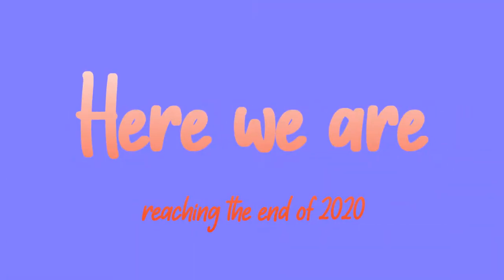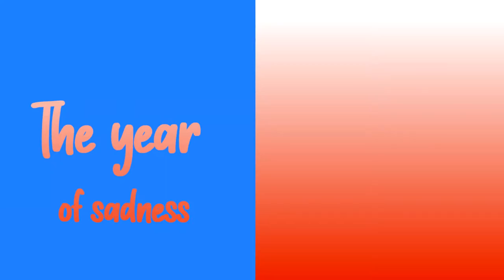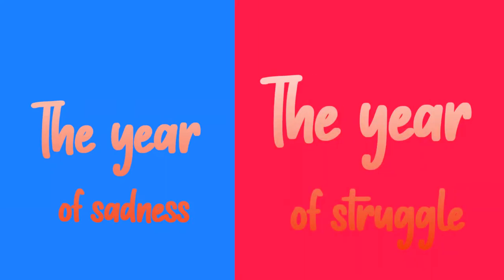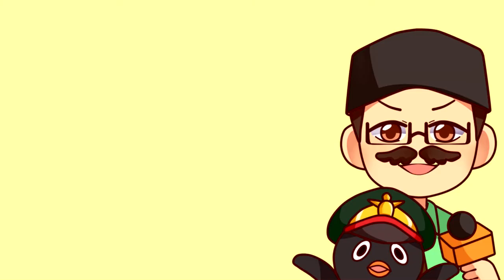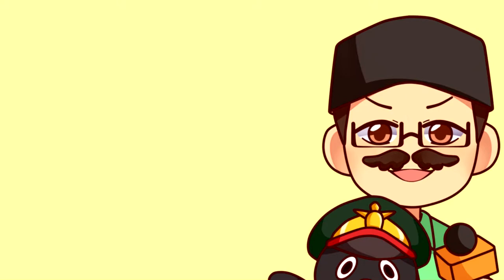Allah Hafiz 2020,Assalamu Alaikum 2021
Assalamu Alaikum(Peace be upon you)fellow viewer,yes yes I know i know i am late for this,but hey "Better later than never" :) Anyway enjoy the video and Huge thanks to these great people in the video!
Pakcik Pingu
Akash
Moonâlem
Hussein
Kaze

THIS VIDEO IS FOR PEOPLE ABOVE THE AGE OF 13